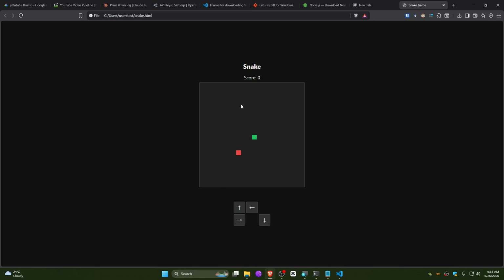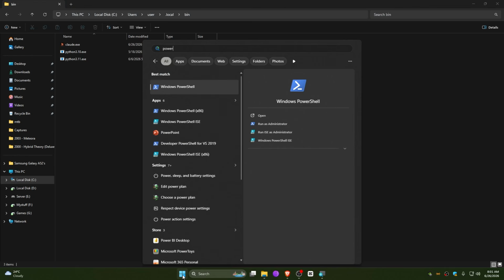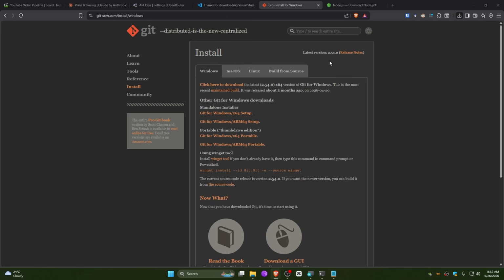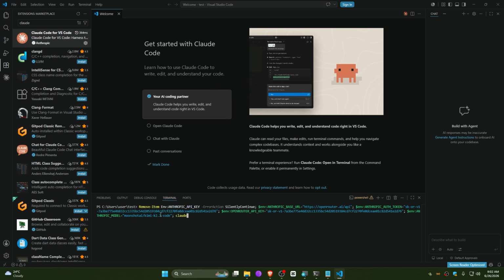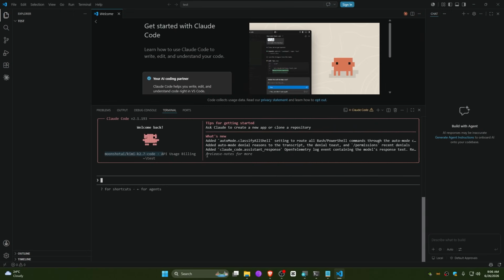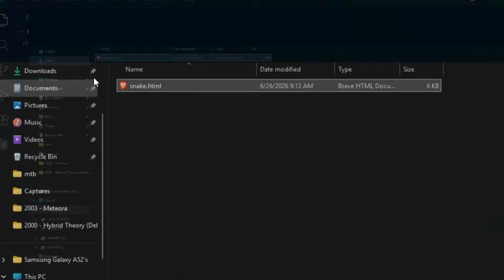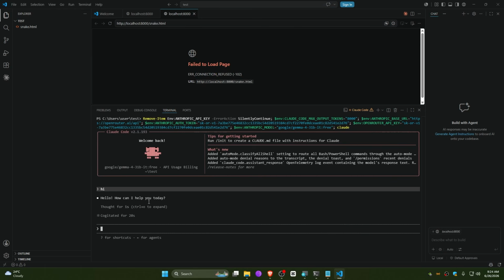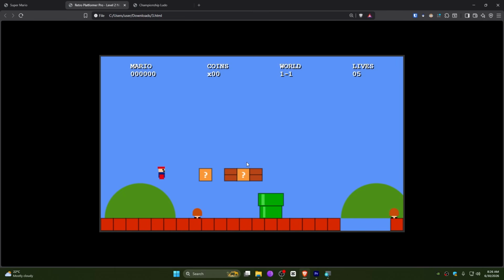Claude Code FREE UNLIMITED Setup (I Coded 4 Games With It!)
openrouter for api  ( you can also connect llm)

🤖 CHOOSE YOUR AI MODEL SCRIPT (Paste Into VS Code Terminal):
(Make sure to replace YOUR_API_KEY_HERE with your real key from OpenRouter!)

🔴 1. Moonshot Kimi K2.7 Coding Route
(Note: If you have a $0 balance, this might show a 402 error. Use the free options below if it does!)

Remove-Item Env:ANTHROPIC_API_KEY -ErrorAction SilentlyContinue; $env:CLAUDE_CODE_MAX_OUTPUT_TOKENS="8000"; $env:ANTHROPIC_BASE_URL=" $env:ANTHROPIC_AUTH_TOKEN="YOUR_API_KEY_HERE"; $env:OPENROUTER_API_KEY="YOUR_API_KEY_HERE"; $env:ANTHROPIC_MODEL="moonshotai/kimi-k2.7-code"; claude

🔵 2. Google Gemma 4 31B Route (100% FREE TIER)

Remove-Item Env:ANTHROPIC_API_KEY -ErrorAction SilentlyContinue; $env:CLAUDE_CODE_MAX_OUTPUT_TOKENS="8000"; $env:ANTHROPIC_BASE_URL=" $env:ANTHROPIC_AUTH_TOKEN="YOUR_API_KEY_HERE"; $env:OPENROUTER_API_KEY="YOUR_API_KEY_HERE"; $env:ANTHROPIC_MODEL="google/gemma-4-31b-it:free"; claude

🟢 3. OpenAI GPT-OSS 20B Route (100% FREE TIER)

Remove-Item Env:ANTHROPIC_API_KEY -ErrorAction SilentlyContinue; $env:CLAUDE_CODE_MAX_OUTPUT_TOKENS="8000"; $env:ANTHROPIC_BASE_URL=" $env:ANTHROPIC_AUTH_TOKEN="YOUR_API_KEY_HERE"; $env:OPENROUTER_API_KEY="YOUR_API_KEY_HERE"; $env:ANTHROPIC_MODEL="openai/gpt-oss-20b:free"; claude

💡 Tip: You can experiment with any other free AI model on OpenRouter! Just look up their free model catalog and swap the text at the end of the script.

⚠️ QUICK TROUBLESHOOTING FIXES:

• Getting an error in VS Code after running the keys?
Windows doesn't register the new variable environment pathing instantly. Simply close your Visual Studio Code completely and restart it!

• Hitting a 402 API/Token error on Kimi?
Switch your command model parameter to "google/gemma-4-31b-it:free" or "openai/gpt-oss-20b:free". Free tiers don't require an active credit buffer to open the terminal.

• Want to exit Claude Code?
Type "exit" or press Ctrl + D to safely return to your normal terminal.

⏱️ Video Timestamps

0:00 - Zero Coding, 4 Games From Scratch
0:32 - Downloading Claude CLI via PowerShell
0:56 - Fixing the Windows Environment Path Bug
1:56 - How to Generate a Free OpenRouter API Key
2:52 - Downloading VS Code, Git, and Node.js
3:42 - Installing the VS Code Extension
5:07 - Connecting Your Token & The Terminal Refresh Bug
6:24 - Setting Up Recommended Settings
7:23 - Activating Kimi K2.7 & Fixing Token Limits
8:18 - Coding a Playable Snake Game From Scratch
9:48 - Finding Free AI Models on OpenRouter
10:47 - Swapping Claude Code to Free Gemma
11:43 - Building a Browser Calculator Application
12:40 - The Secret Weapons: 2D Mario & Ludo Proof
12:58 - No Excuses—Get Building!